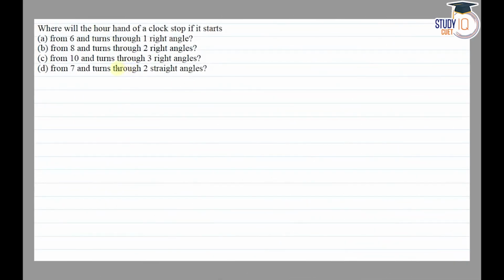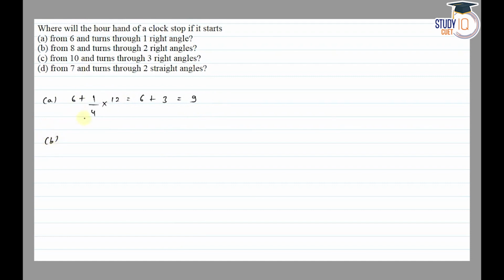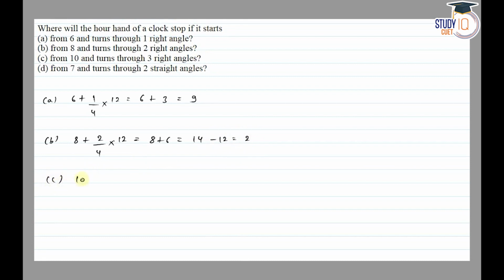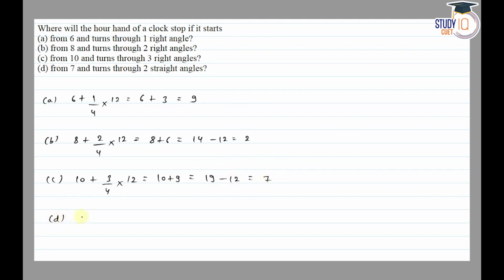NCERT Solutions Class 6 Maths Chapter 5 Exercise 5.2 Question No.7 | Understanding Elementary Shapes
*Question* -
Where will the hour hand of a clock stop if it starts
(a) from 6 and turns through 1 right angle?
(b) from 8 and turns through 2 right angles?
(d) from 7 and turns through 2 straight angles?

In this video, conquer the intricacies of NCERT Class 6 Maths, focusing on Chapter 5, Exercise 5.2, Question 7. Gain a step-by-step walkthrough of the problem, unraveling the mysteries of elementary shapes. Ideal for students seeking clarity in geometry concepts, this tutorial ensures a comprehensive understanding of the topic. Perfect for those preparing for exams, this session is your key to mastering the art of understanding elementary shapes.